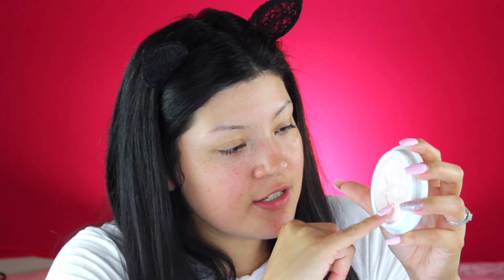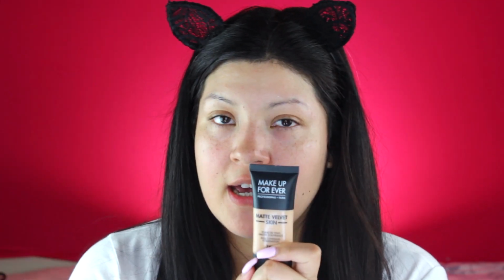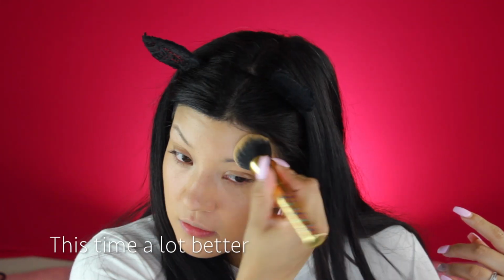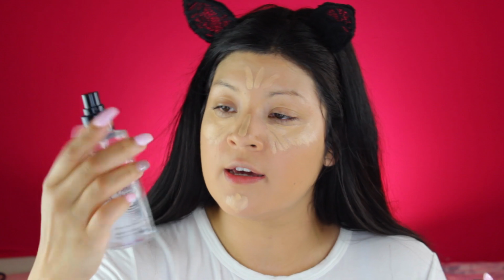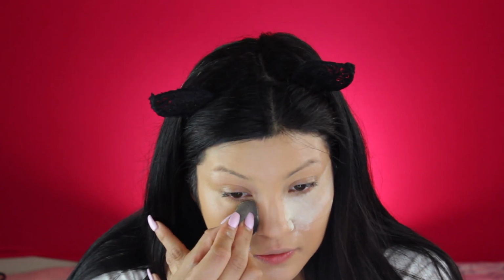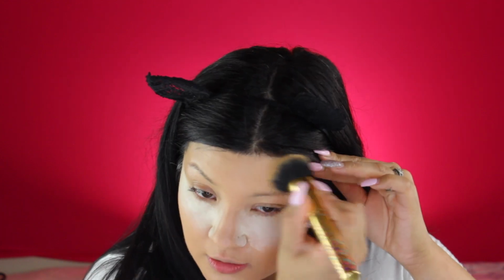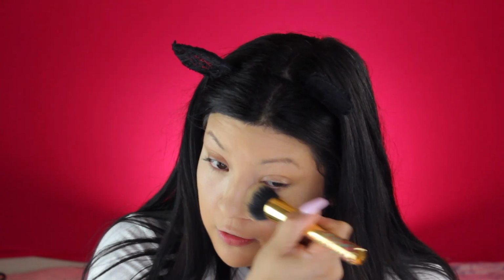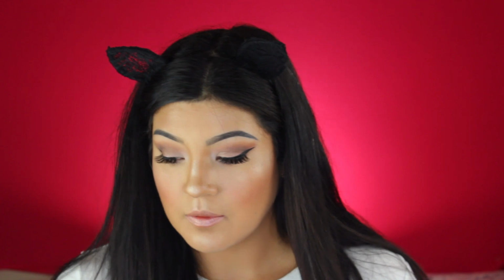OILY SKIN FOUNDATION REVIEW (TEST WEAR) - MAKE UP FOREVER MATTE VELVET SKIN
Hi Everyone! Once again thank you so much for stopping by my channel and watching my video! I know Im late on this Foundation (Makeup Forever Matte Velvet Skin) and I actually had filmed this review a while back but because life got in the way, I had not had the chance to post it! This was my fav foundation this summer and I think it will work great for anyone with really oily skin. The foundation wore great all day, did not cake, or clog my pores. My skin looked luminous and felt very light weight. I really loved it so if you havent tried it I def recommend!! Hope you guys like this review, still trying to get the hang of it lol…but I truly appreciate anyone that tunes in!

Any suggestions and critique is constructive criticism to grow and do better!

PS: All my face products are listed below :)

Love ya guys!
OFELIA :)

Face:
- OlenHenriksen Force Oil Control Toner
- OlenHenriksen Truth Serum
-Tatcha Water Cream Moisturizer
-Tatacha Silk Canvas Filter Primer
-Drunk Elephant Virgin Marula Luxury Facial Oil
-MakeUp Forever Matte Velvet Skin Foundation in Y335
-Becca Luminous Perfecting Concealer in light
-Cover FX Perfect Setting Powder in Light
-NYX Retractable Lip Liner in Nude
-Makeup Revolution Retro Luxe Metallic Lip
-MAC Fix+